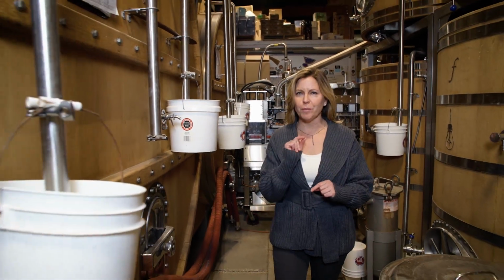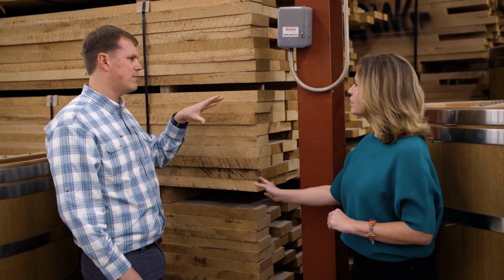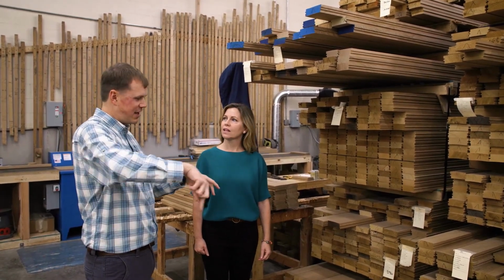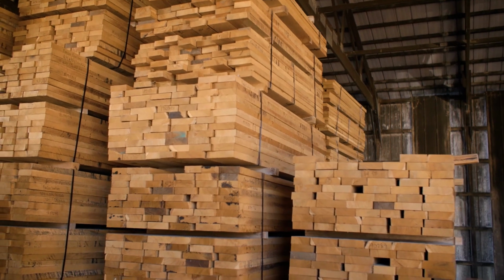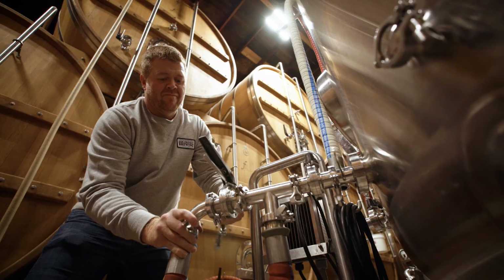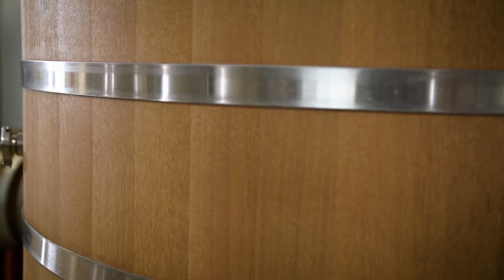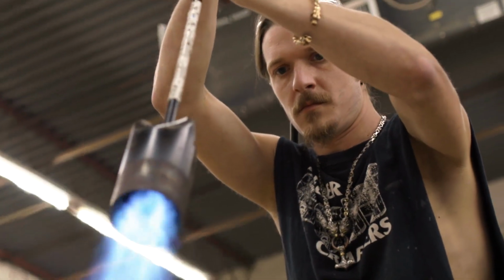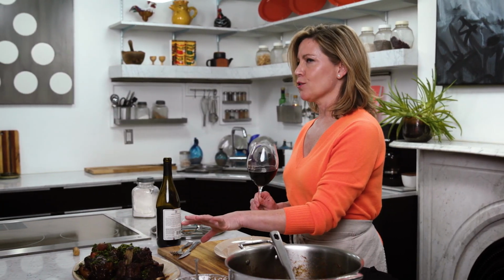Foeder Crafters of America: Custom white oak casks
Foeders have been used to store and age beverages for centuries. They are traditional, large-scale wooden casks typically used to age beer, but can be used for wine and spirits as well. At Foeder Crafters of America, they handcraft these massive barrels out of Missouri white oak, customizing each one for makers across the globe, from Japan to St. Louis.